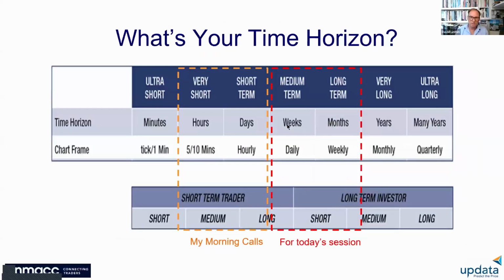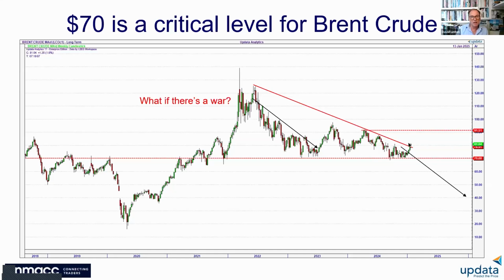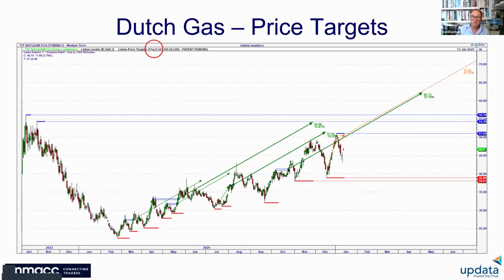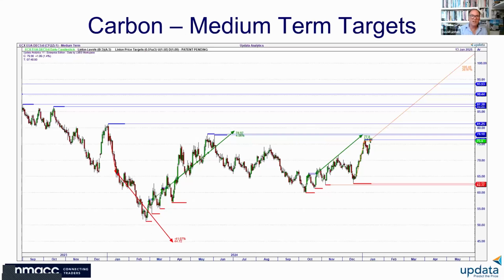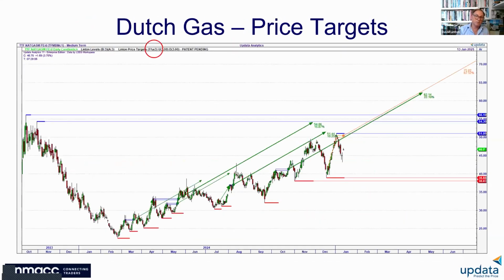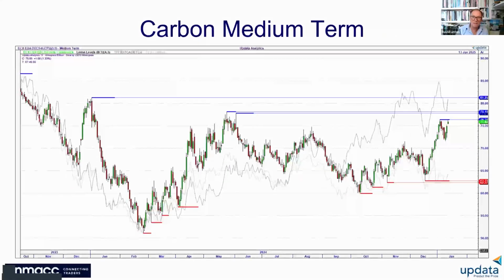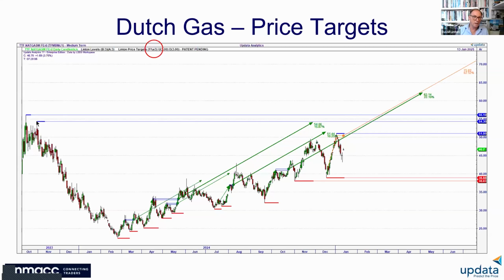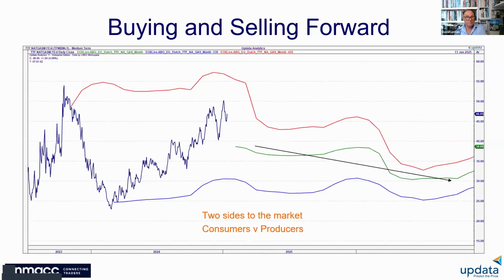Price targets for key European energy contracts in 2025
Jens Hartmann (CEO at enmacc) and David Linton (Founder and CEO of Updata) provide technical analysis and price outlooks for Europe’s most significant energy products – gas, power, crude oil and carbon. Understand how key global factors are shaping European energy prices and get a technical trading roadmap for the upcoming weeks and beyond.